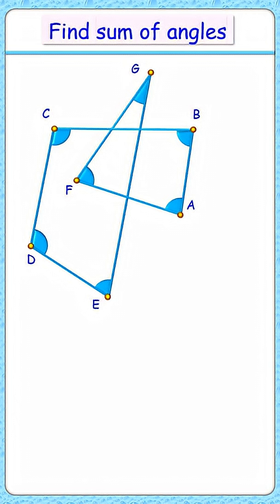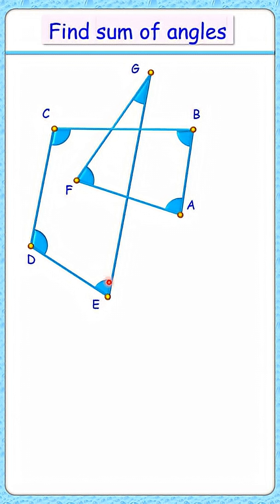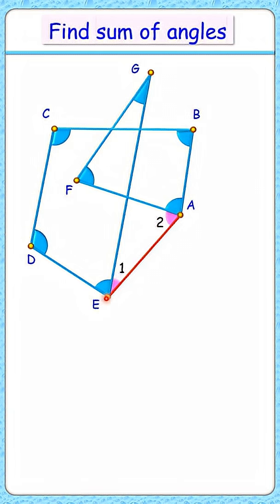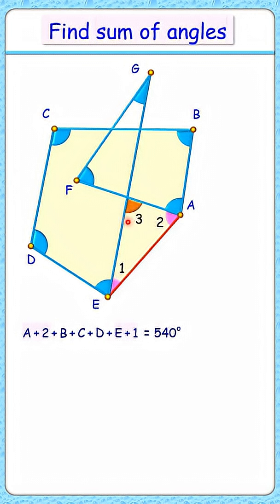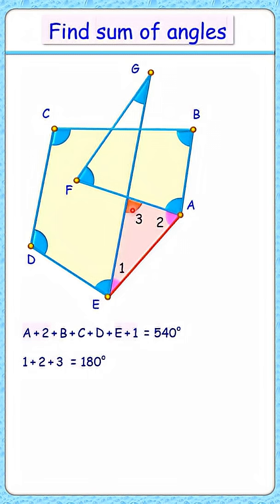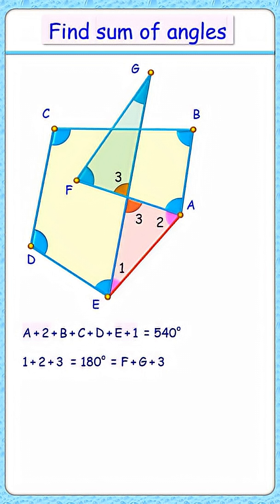7sides complex polygon .............. maths geometry olympiad cds cat sat #36